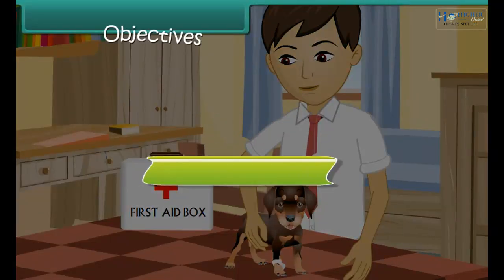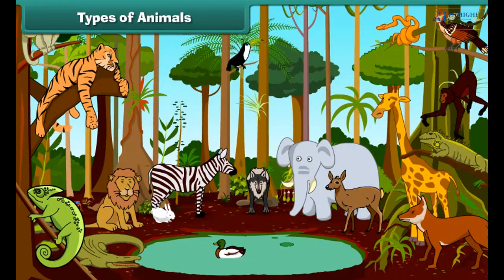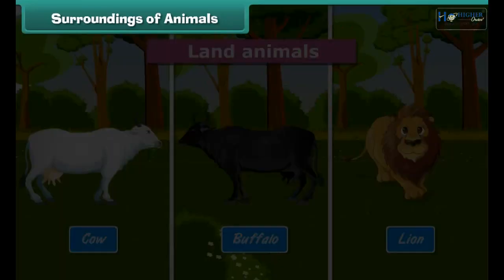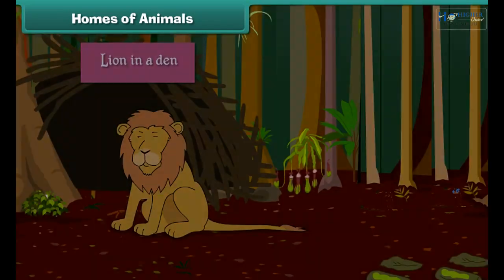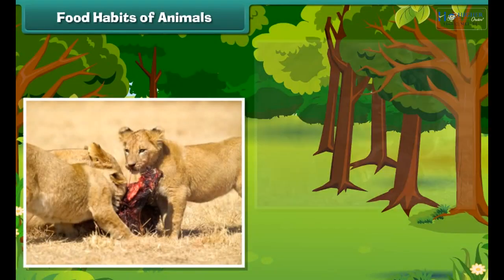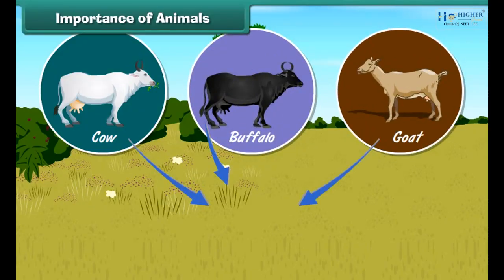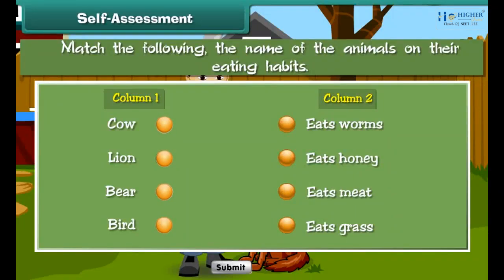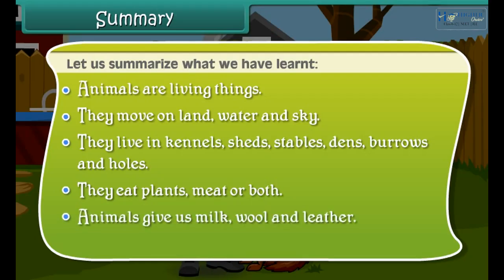Class 1 EVS – Animals Life | Animated Lesson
In this video, children will explore the topic “Animals Life” from Class 1 Environmental Studies (EVS). Through colorful and engaging animations, kids will learn about different types of animals, their homes, sounds, and how they help us in our daily life.

✨ What students will learn in this lesson:
✔️ Types of animals – domestic, wild, and pet animals 🐕🐅
✔️ Homes of animals – nest, burrow, stable, kennel, etc. 🏡
✔️ Sounds of animals – roar, meow, bark, chirp 🎶
✔️ How animals are useful to us (milk, eggs, wool, help in farming) 🥛🐑
✔️ Importance of caring for animals with love and kindness 💖

🎯 This video is perfect for Class 1 students (CBSE/NCERT syllabus) and is also helpful for parents and teachers who want to make EVS learning fun, interactive, and easy to understand.

📌 Playlist Link: [Class 1 EVS Animated Lessons]